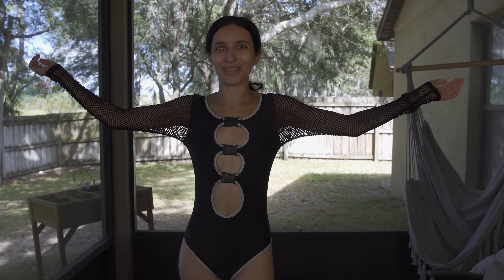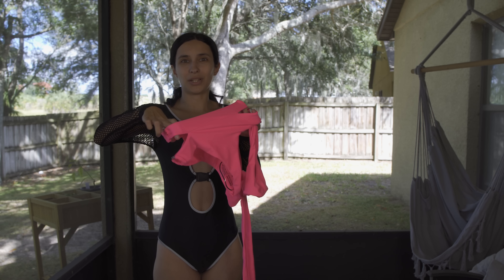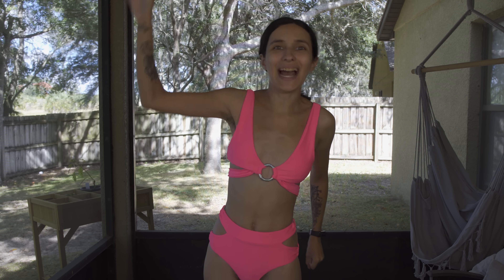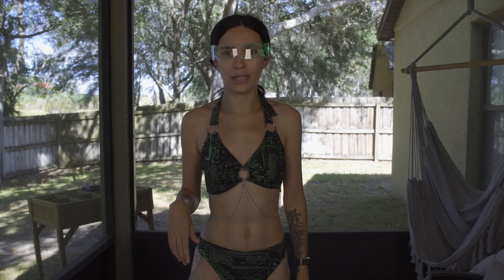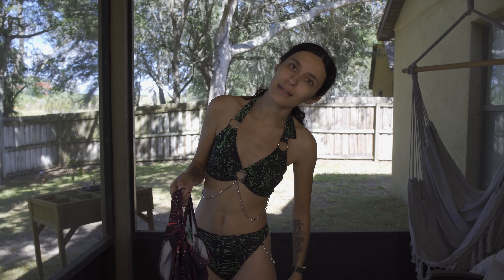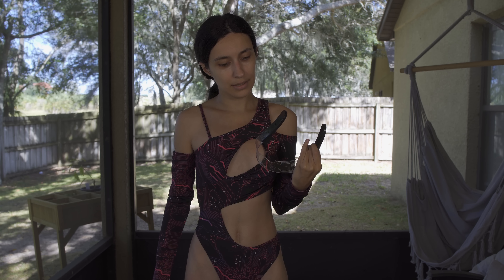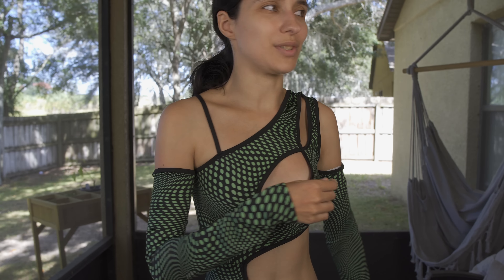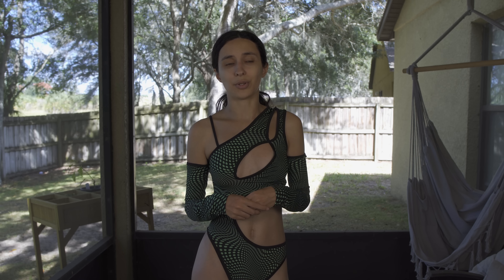IHEARTRAVES Swimwear Tryon Haul!!!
All my links including Discord where you can chat with me most days :)